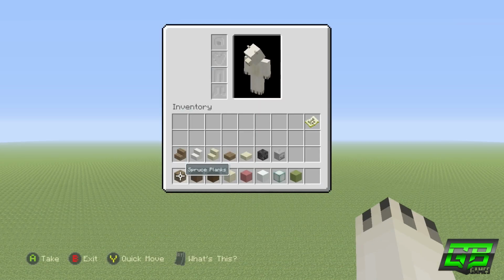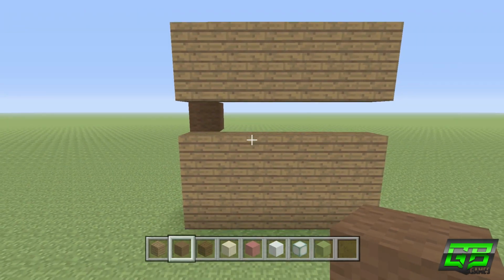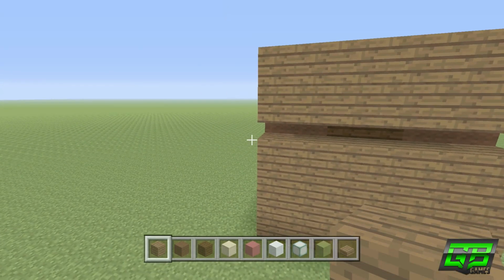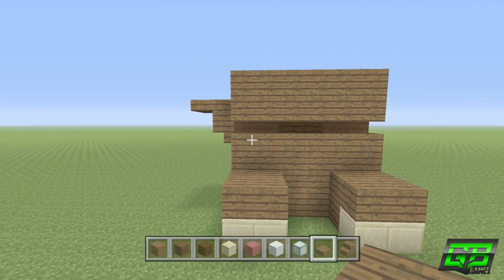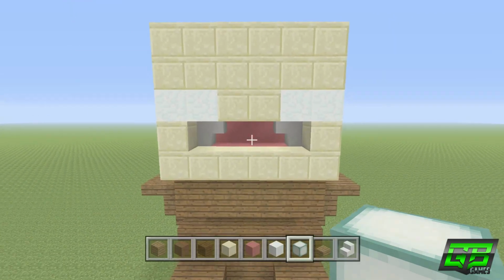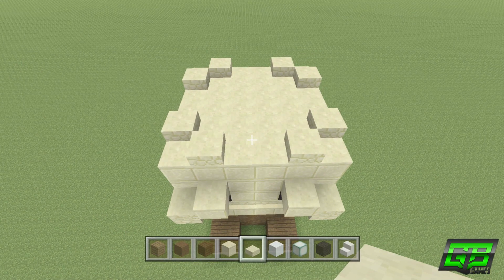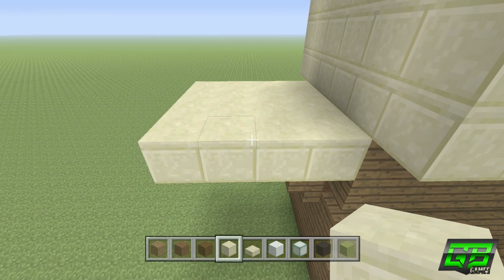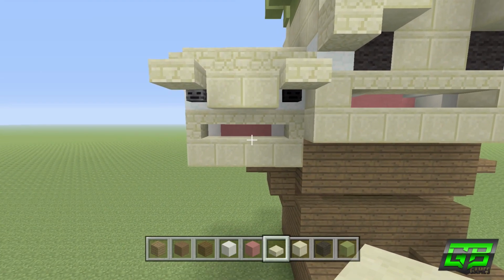Minecraft Tutorial: Exeggutor (Pokemon) Plush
Exeggutor (Pokemon) Minecraft Plush Tutorial!

►Design Made By TheDimond555

►Social Media!

Tom (Gummy)